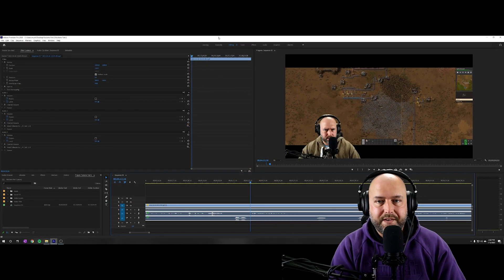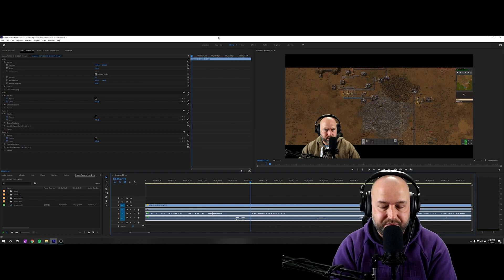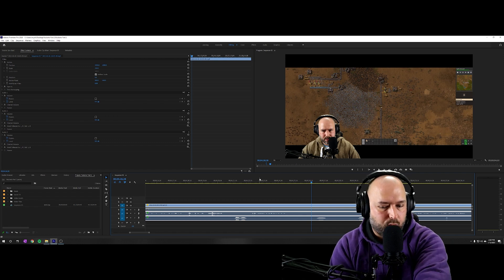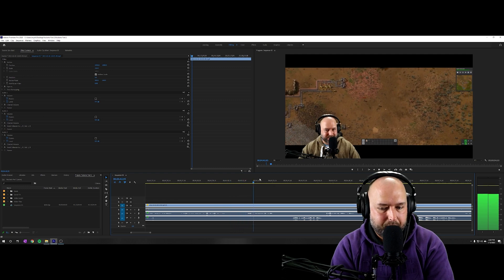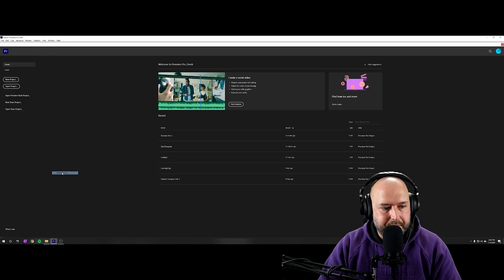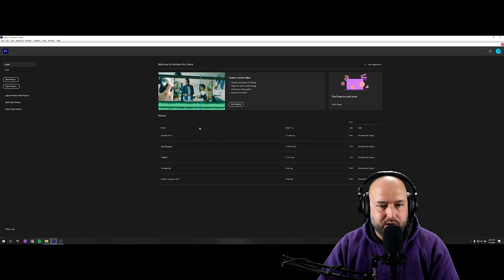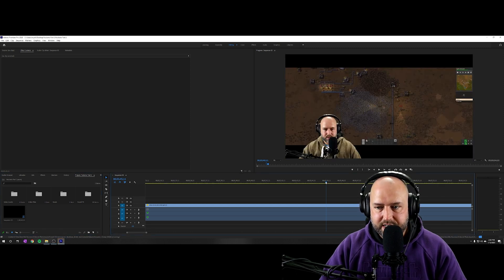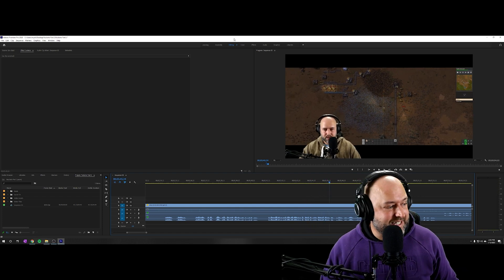How To Fix Audio Waveform Sync Issues in Adobe Premiere!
Love our content? Consider supporting us directly I ran into an issue where my audio waveforms were not synced correctly to the video I was editing in Adobe Premiere Pro. I figured it out after a few minutes and figured it may help someone else!